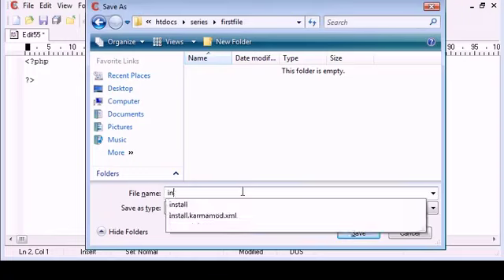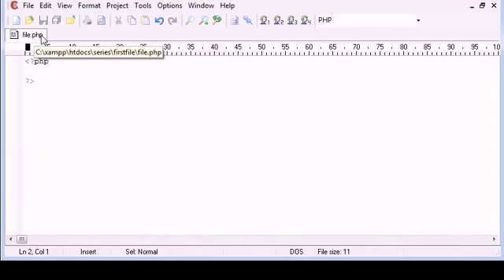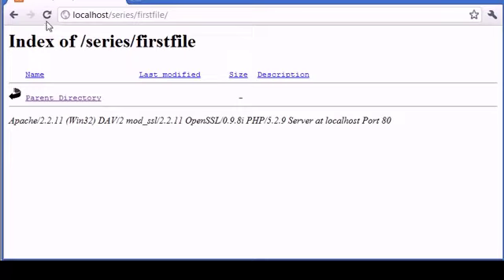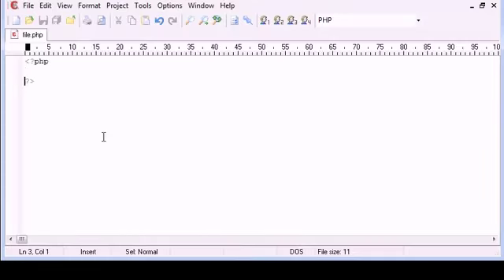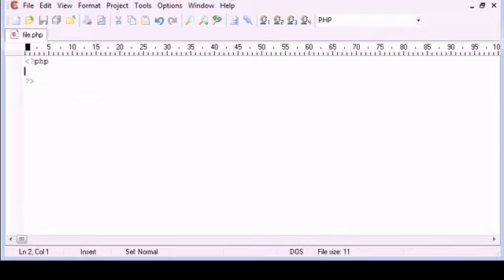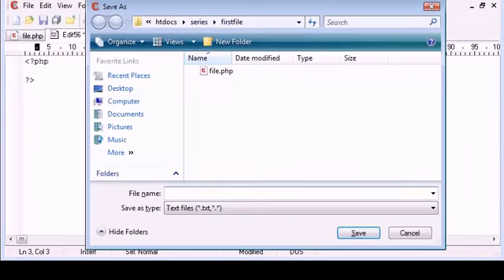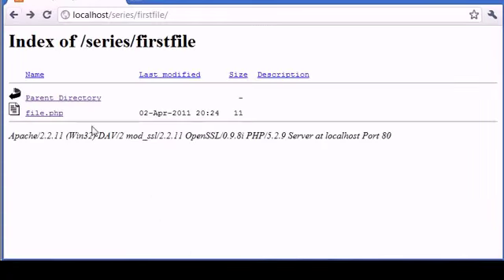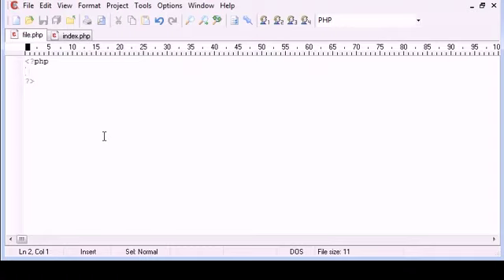Beginner PHP Tutorial 5 Writing Your First PHP File